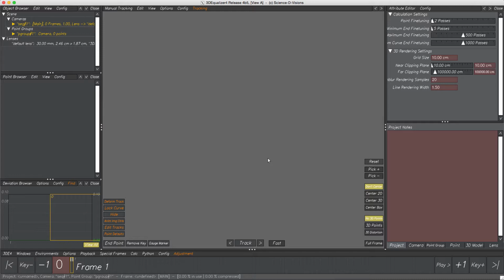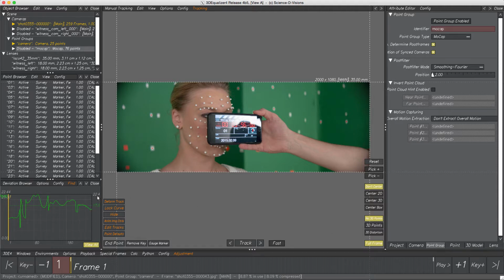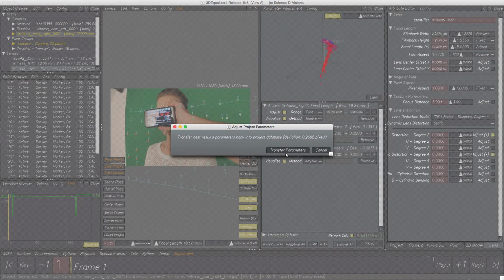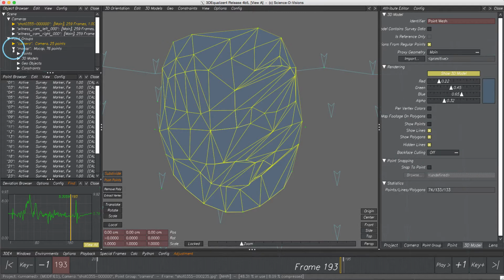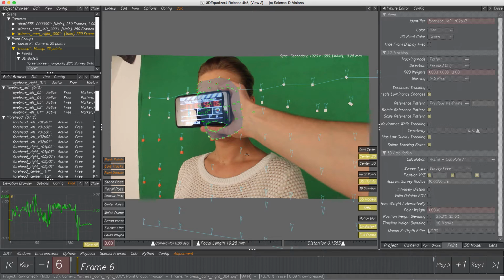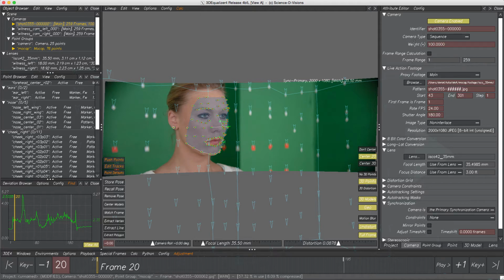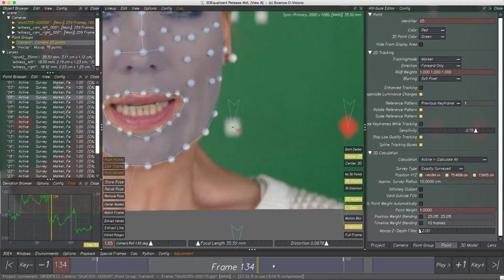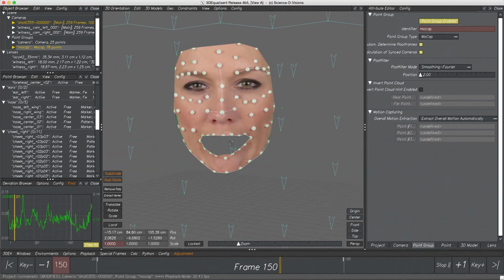3DEqualizer4 R4 [advanced] - Motion Capture Part 2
This 3DE4 tutorial examines a quite tricky task: reconstructing motion capturing data (facial expressions of an actress) in presence of a moving camera, filmed with an anamorphic lens.

Part 2 is all about adjusting all related parameters in several combinations as well as modifying options defining the relations of cameras and pointgroups.